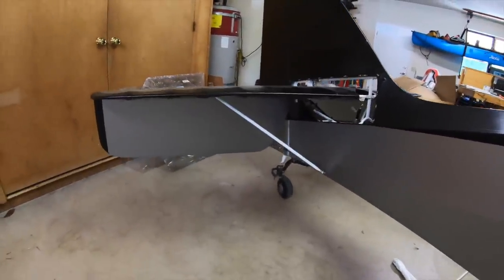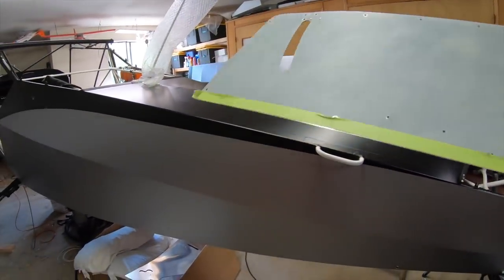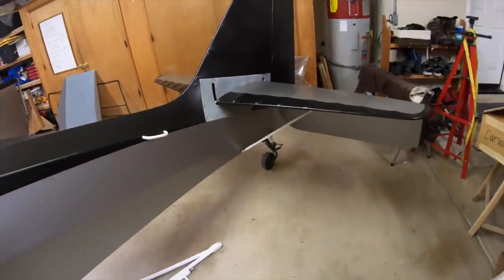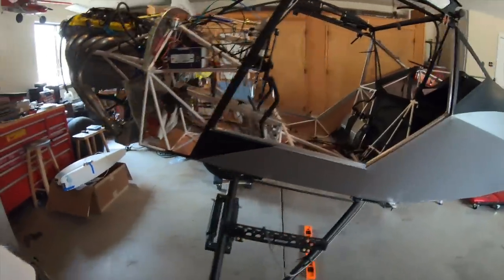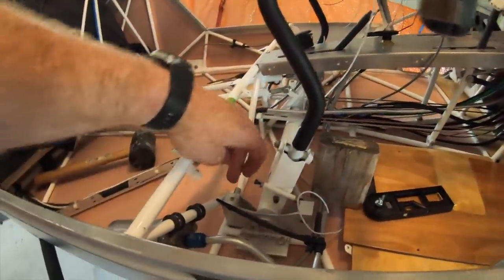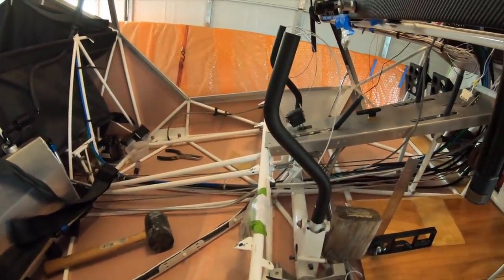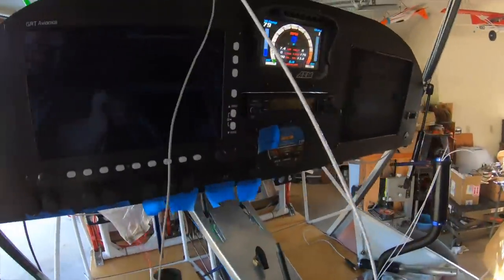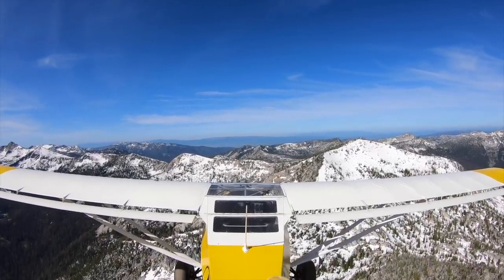Kitfox 7 Apex Build Episode 26 Tail Fairings & Lighting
Installation of the tail fairings, trim position censor and lights.

Bowen Aero, Project Kitfox, Beringer Aero, Beringer Brakes, TK1 Racing, Shock Monster,  Kitfox, Kitfox Aircraft, Alaskan Bushwheels, Backcountry flying, off airport, big tire pilot, STOL Rats, Airframes Alaska, Flying Cowboys, Experimental Airplanes, LSA, Aviation, Bushplane,